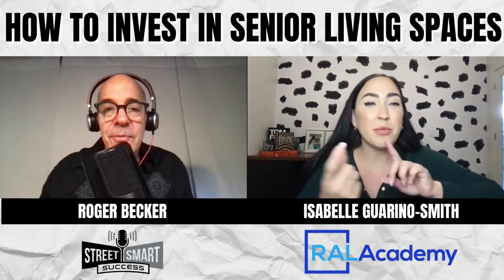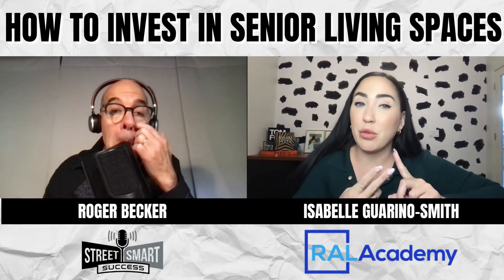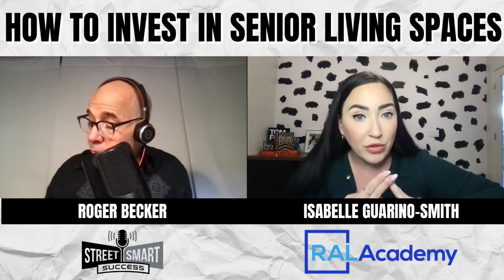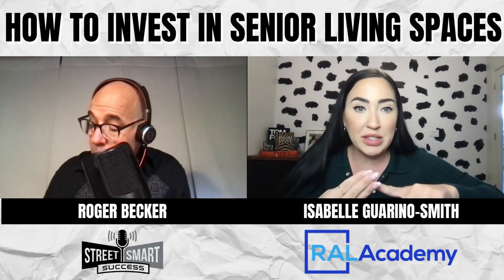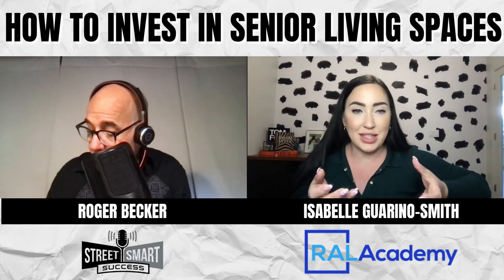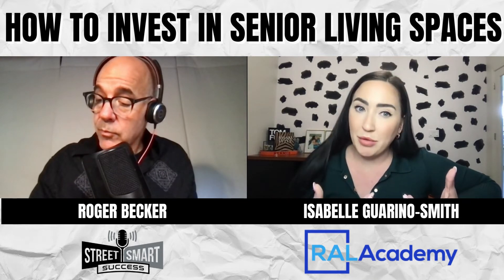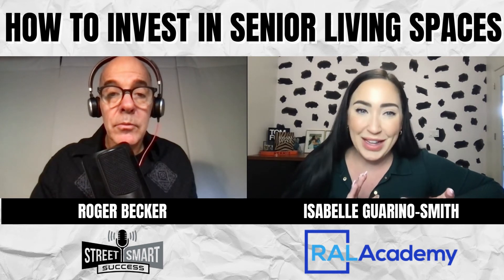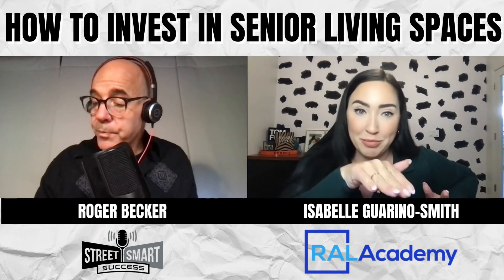Ways to Start Investing in Senior Living Spaces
After owning three Assisted Living homes in Phoenix, entrepreneur Gene Guarino created the Residential Assisted Living Academy in 2013 to train others to prosper like he had from the mega-trend of senior Assisted Living.

The Residential Assisted Living Academy has since trained thousands of individuals to either start their own facility or acquire existing facilities in towns across the U.S.

Last year, Gene unfortunately passed away, and his daughter Isabelle, who started The Residential Assisted Living Academy with him, officially took over the business.

Isabelle Guarino Smith is now leading the company and further building upon Genes’ legacy by helping small entrepreneurs get into this growing business.

The training from The Residential Assisted Living Academy prepares students to run higher-end facilities that cost an average of $4,000/month per resident and ultimately run as many as three or more facilities.